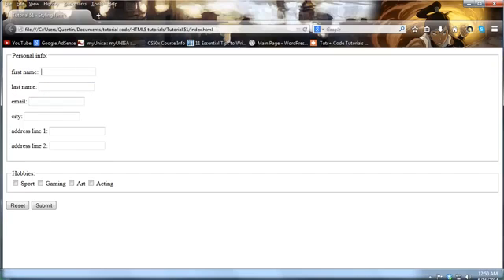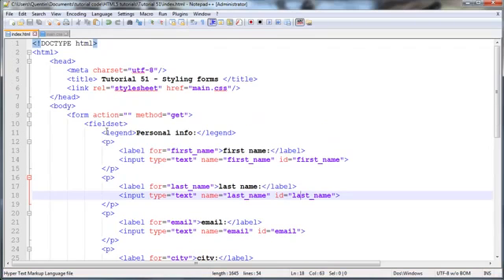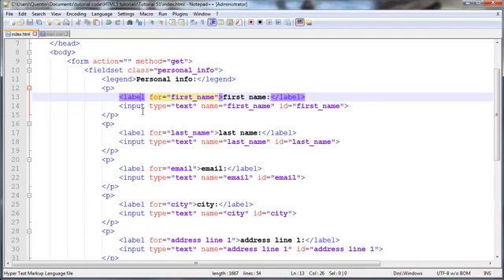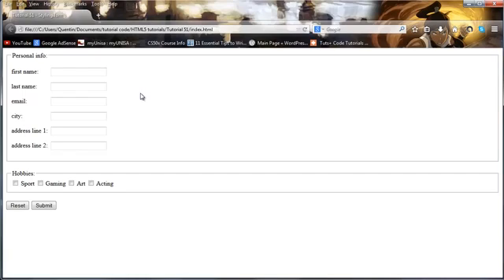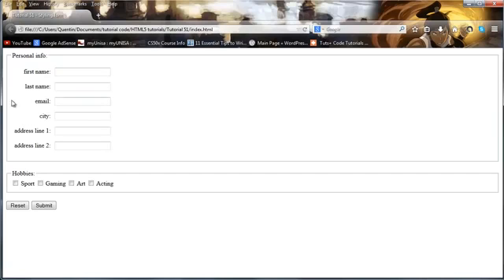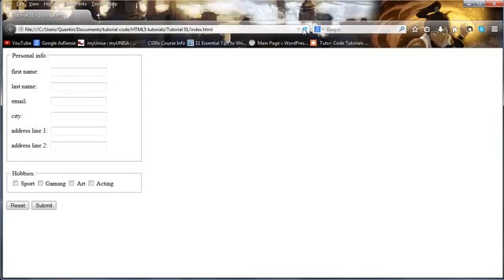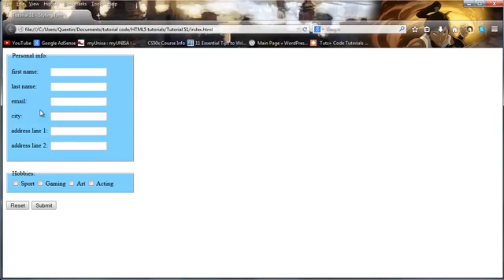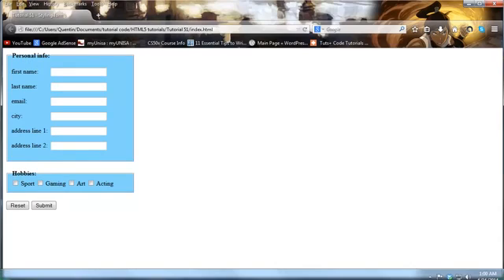HTML5 and CSS3 beginners tutorial 51 styling forms